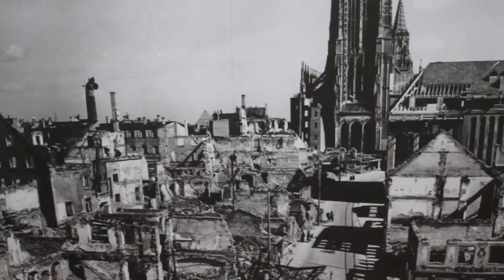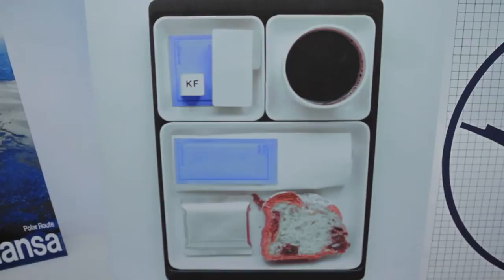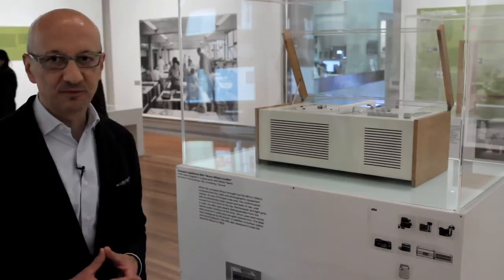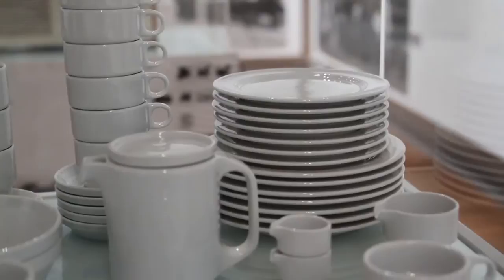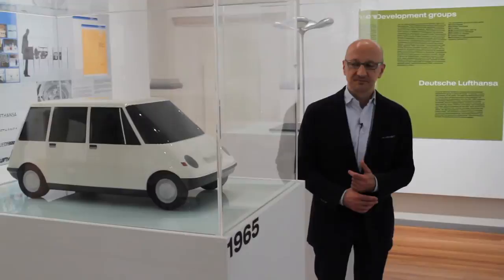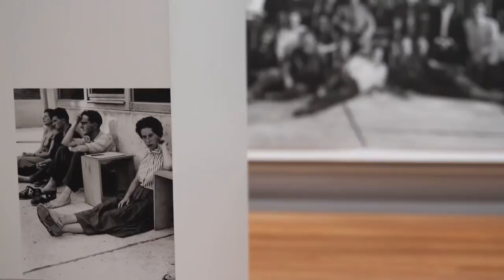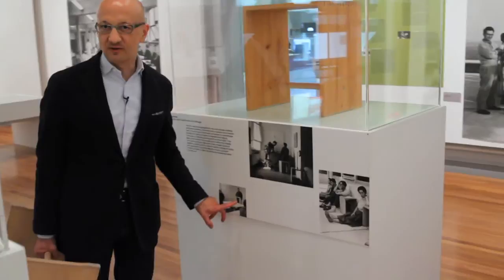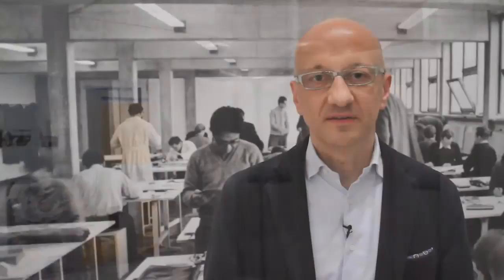The Ulm School of Design at RMIT Gallery | RMIT University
Dr. Martin Mäntele, director of the HfG-Archive, discusses the Ulm School of Design exhibition at RMIT Gallery, which explores the work and influence of one of the world’s most important contemporary design academies. Regarded as being second only to the Bauhaus, the Ulm School reflected the spirit of change in Germany in the post-war years, and revolutionised artistic and architectural thinking and production.